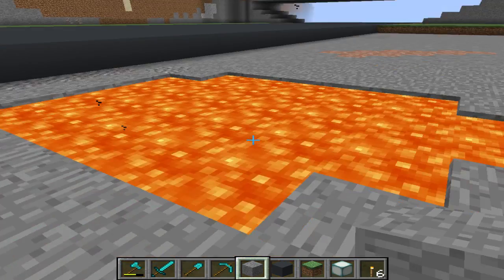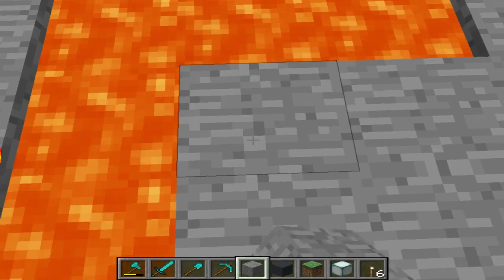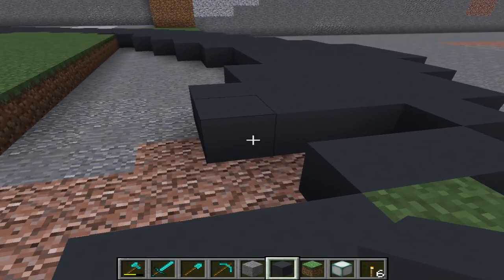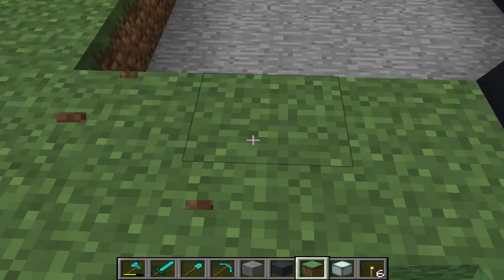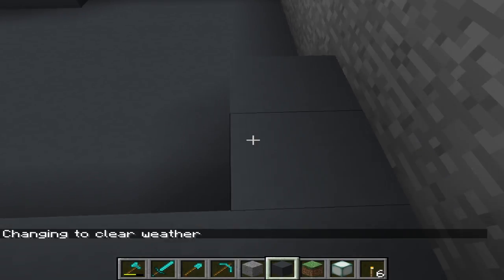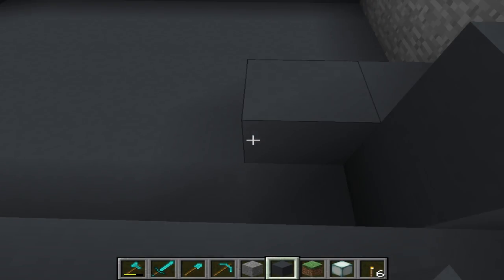Aternos Minecraft S2E20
Season 2 • Episode 20 • The On Ramp • 30min • 2018 • TV-G

No synapses for this episode.